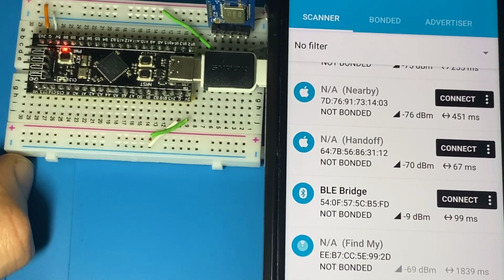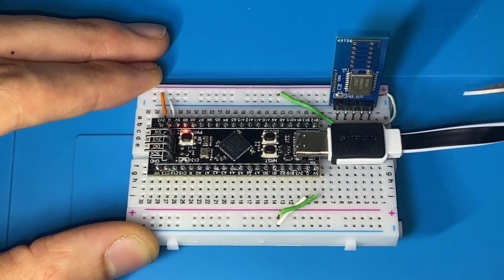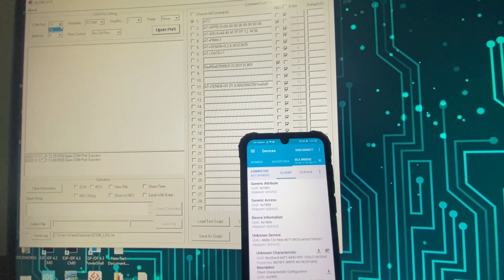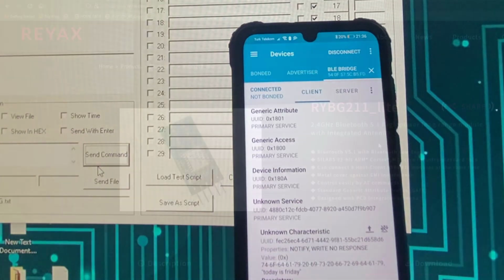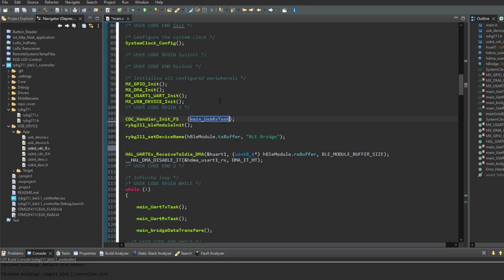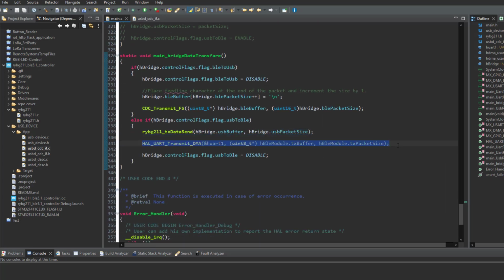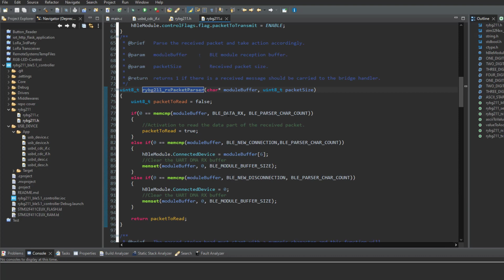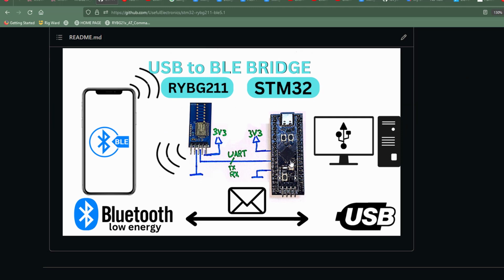STM32 USB CDC RYBG211 BLE PC to Smartphone Messaging Application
In this tutorial, RYBG211 Bluetooth Low Energy Module is interfaced by STM32F411 MCU using AT commands over UART and it is configured to have USB CDC interface.

with such setup, smartphone to personal computer messaging firmware is build making it possible to send data from a smartphone over BLE GATT connection to RYBG211 module that sends the data to the MCU over UART. STM32F411 later on sends the received data over USB virtual COM port to the connected PC. a reversed communication rout is taken when the data source is the PC.

The advantage of such implementation is that PC does not worry about the connected MCU communication baud rate. The whole system is powered over the connected USB.